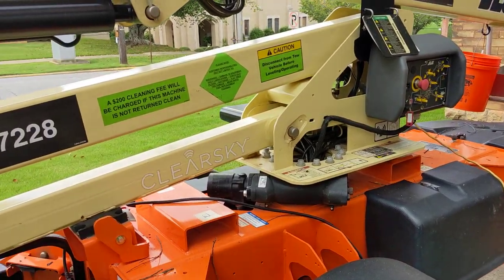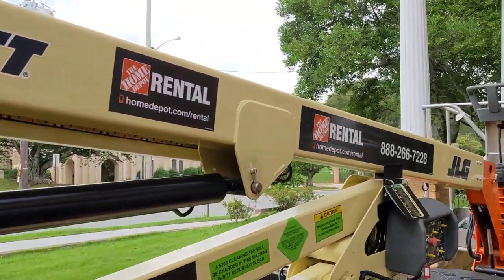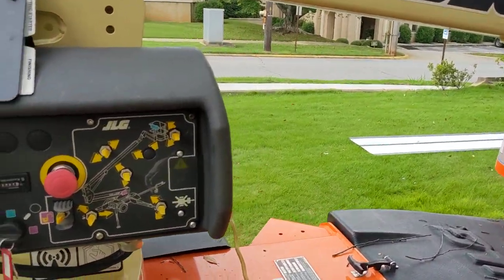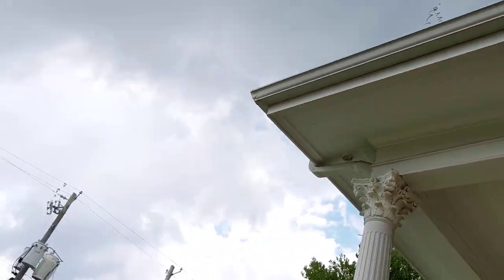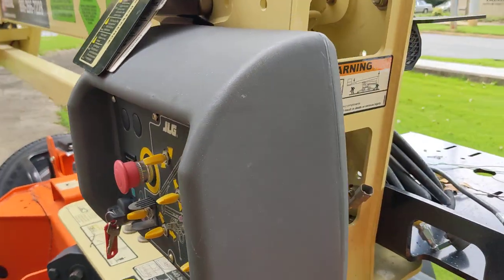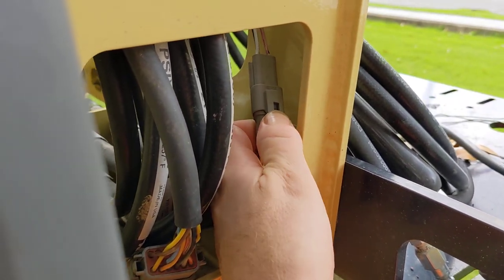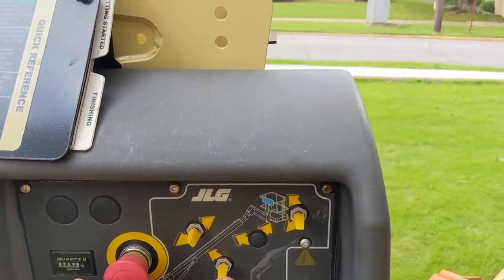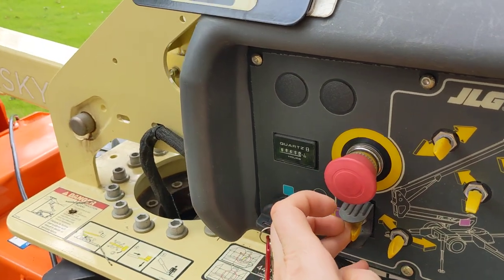Turn off beeping on JLG T350 boom lift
This great lift has a big drawback: the super annoying "BEEP BEEP BEEP" it makes whenever you are using it. Disabling this alarm is very easy and I'll show you how.